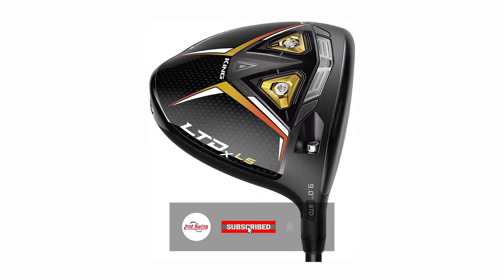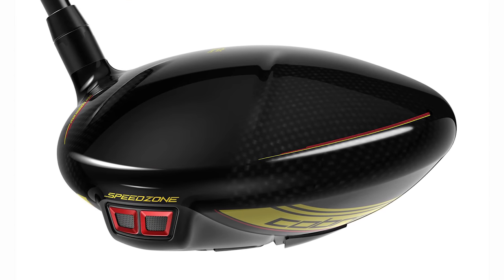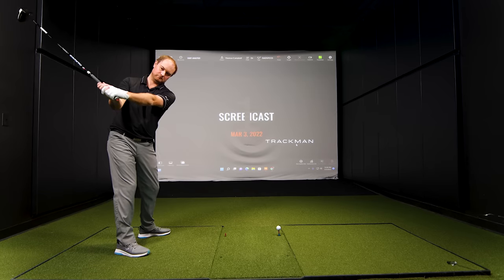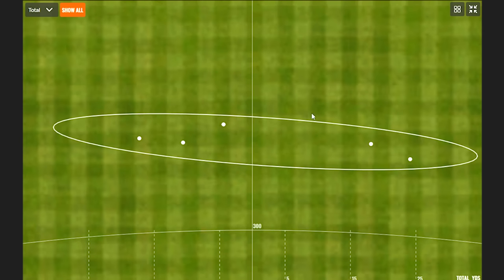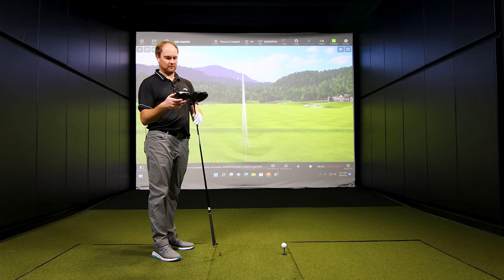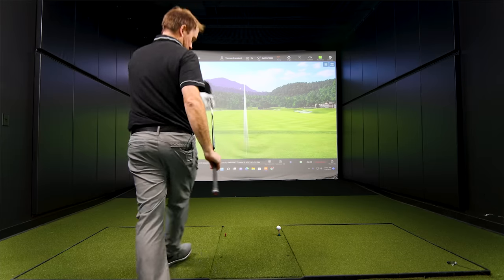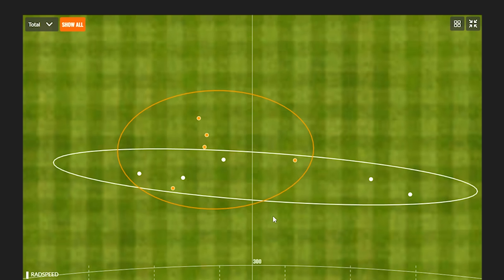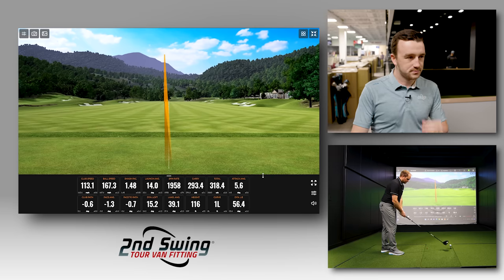Cobra Drivers Comparison: Low-Spin Edition | LTDxLS vs Rad Speed vs SpeedZone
Cobra drivers deliver some of the best distance and forgiveness in the industry. This includes the new LTDx driver series and the LTDxLS driver, featured in this video. This video features the last three low-spin Cobra drivers in a head-to-head comparison on Trackman: the Cobra LTDxLS driver, the Cobra Rad Speed driver, and the Cobra SpeedZone driver.

2nd Swing's Thomas Campbell and Drew Mahowald conduct a Cobra drivers comparison to identify the similarities and differences between the Cobra LTDxLS driver, Cobra Rad Speed driver, and the Cobra SpeedZone driver.